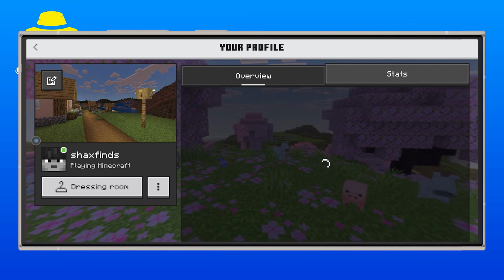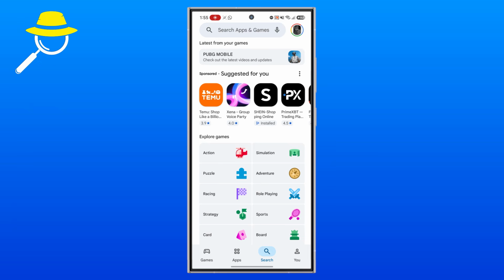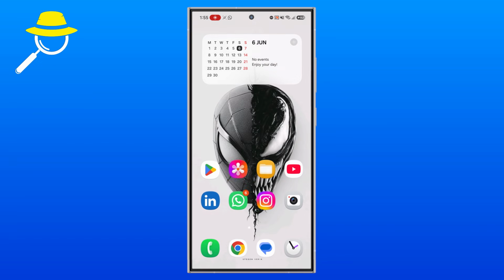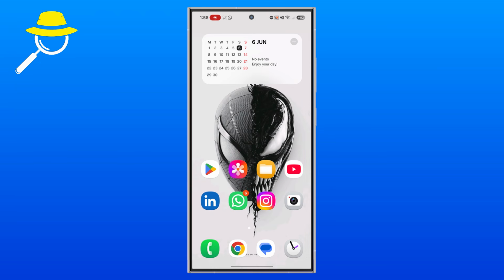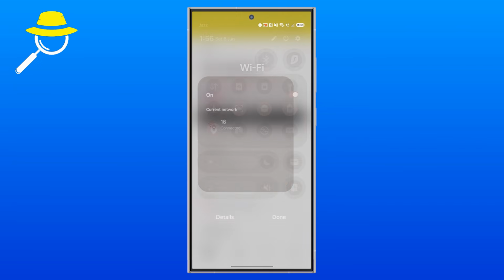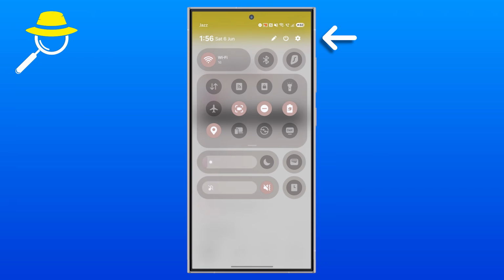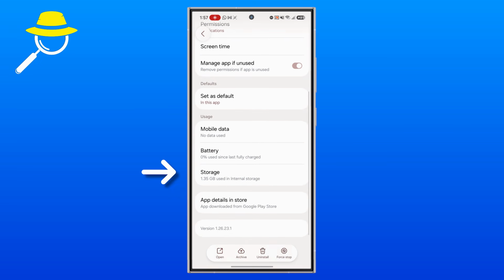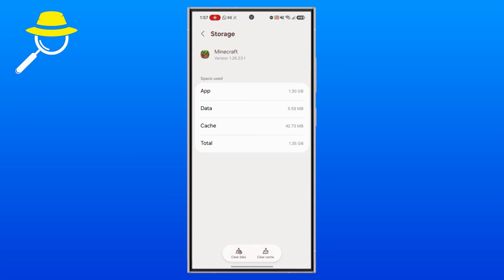Minecraft Microsoft Account Not Signing In? Try This!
In this video, I’ll show you how to fix Minecraft Microsoft account sign in problems.
You’ll learn how to check your login details, internet connection, Xbox services, and account settings.
Follow this simple guide to get your Microsoft account working again in Minecraft.